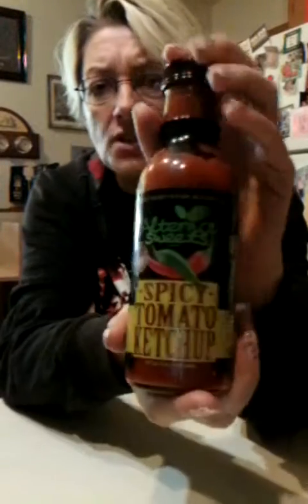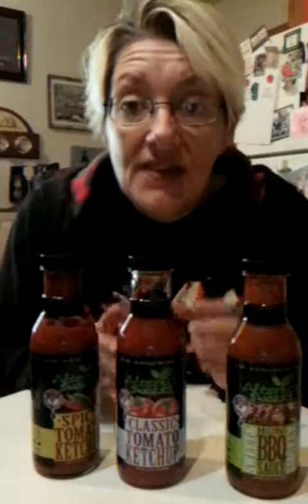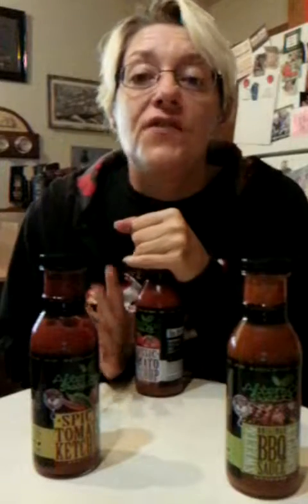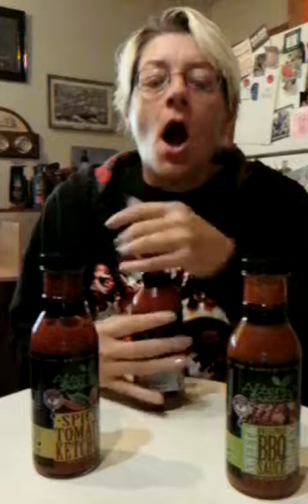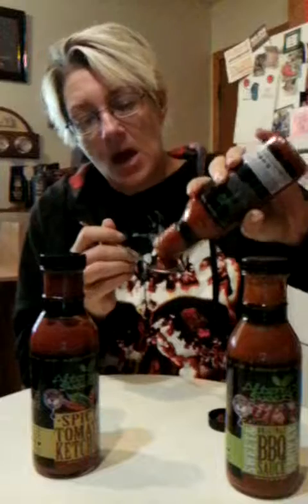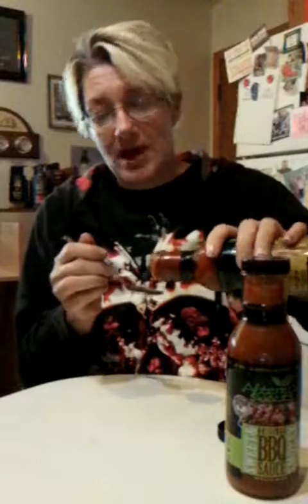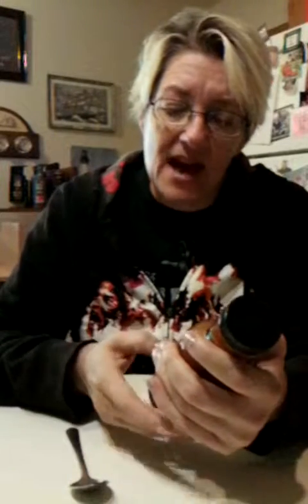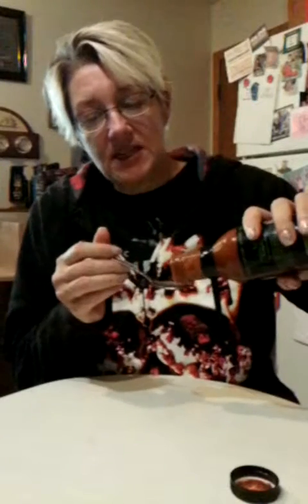KETO KETCHUP AND BBQ SAUCE!!!!!